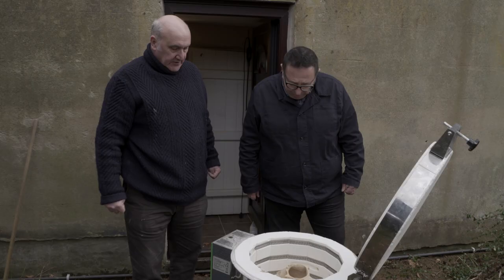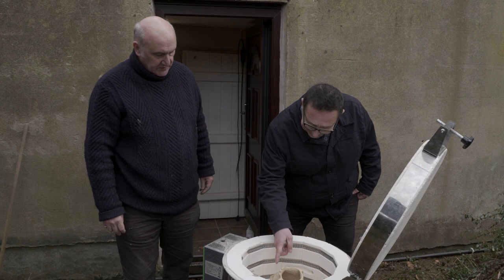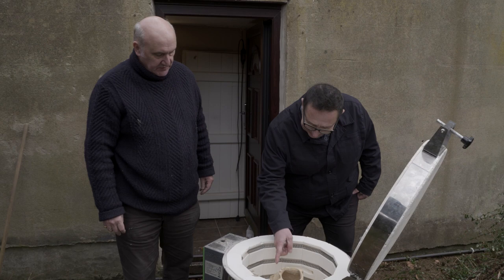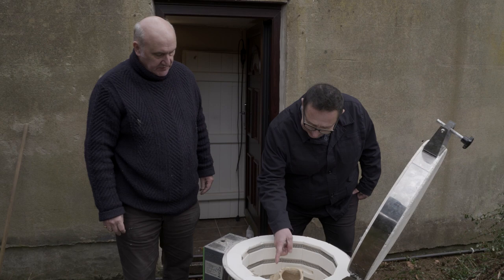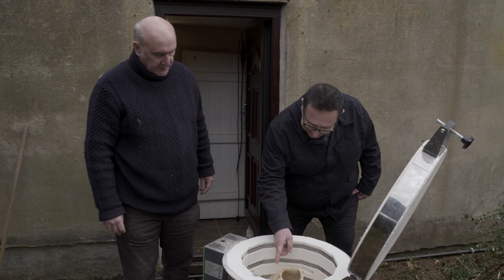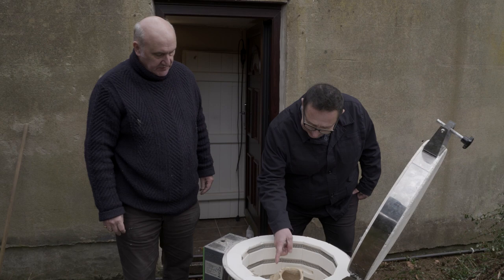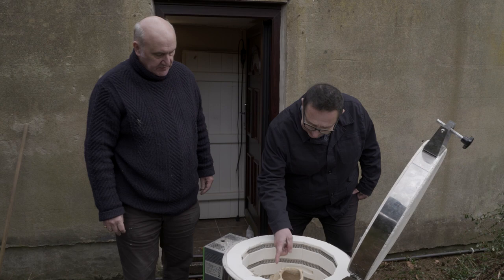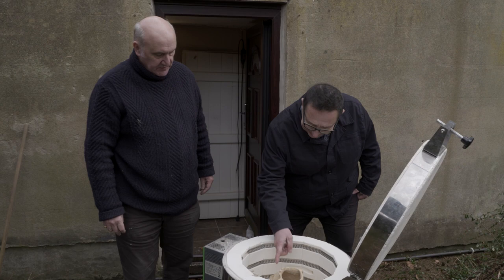Britain's Greatest Forger - Part 11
Shaun discovers what he has baked.

Shaun Greenhalgh is Britain's greatest forger. Challenged by Waldemar Januszczak to recreate a masterpiece by one of the greatest masters of French 19th century art, Shaun struggles to complete the task. Can he pull it off? What will it take? Tune in every day at 6pm to see his progress.

Starring: Shaun Greenhalgh
Director: Waldemar Januszczak
Camera: Matt Conway
Edit: Thea Marie Østerholt